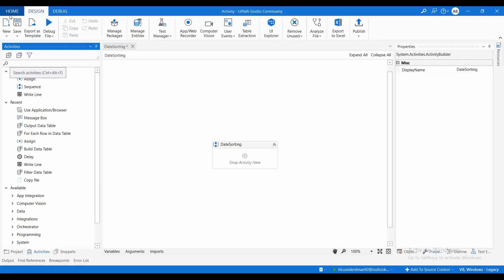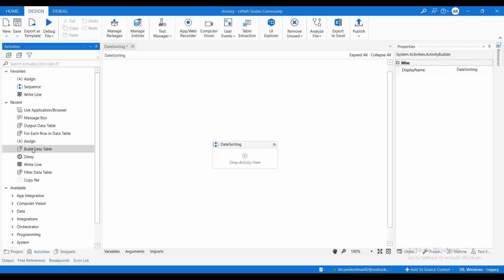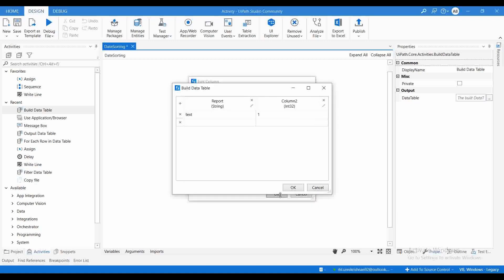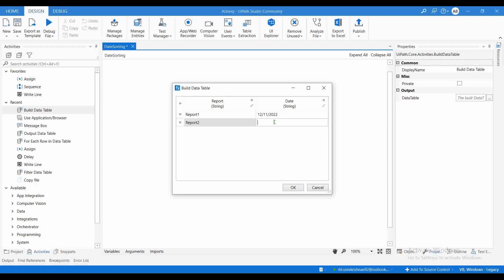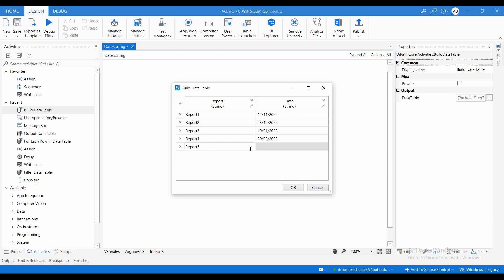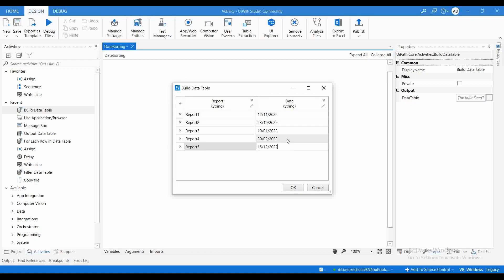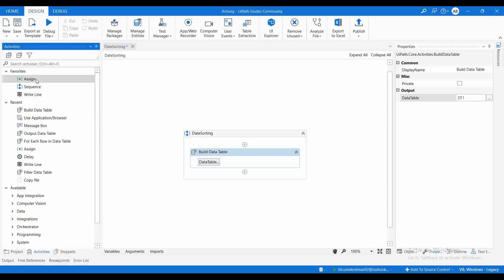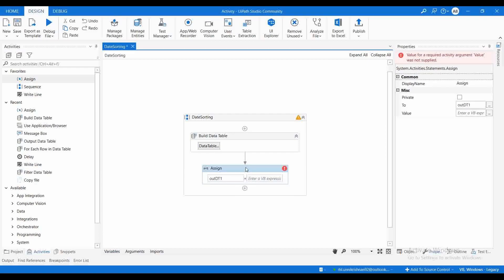How to sort Data Table with Date Column in UiPath | UiPath Tutorial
In this video, you are going to learn the steps for sorting the Data Table with Date column in UiPath. We are using a very simple script to do the ascending and descending of datatable based on the order of Date.